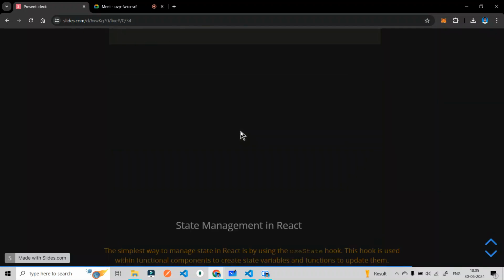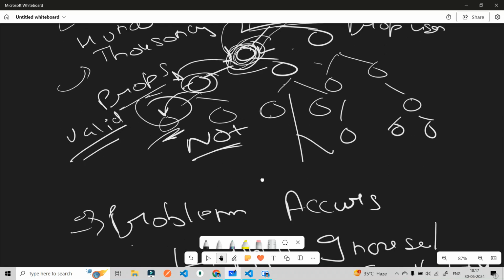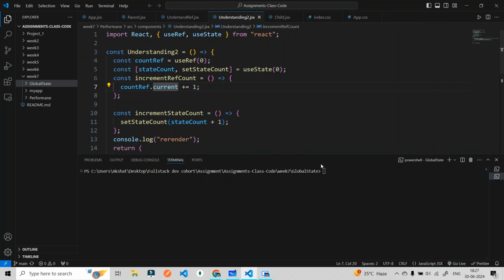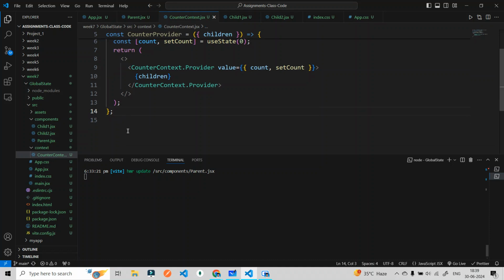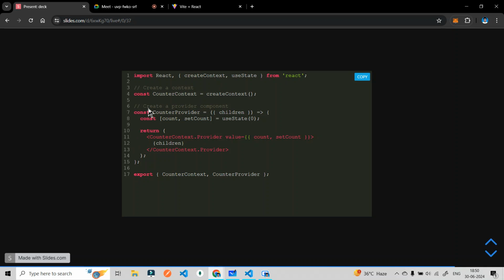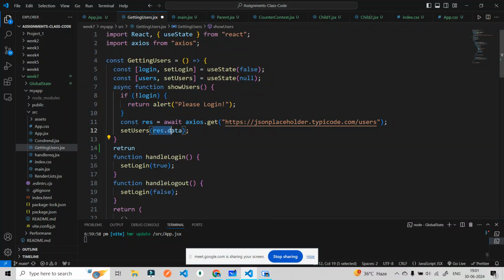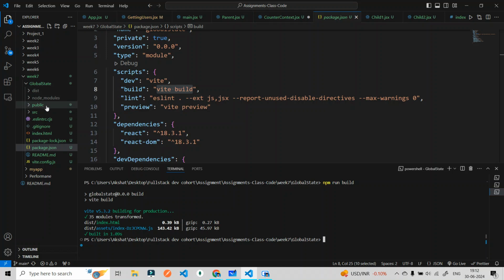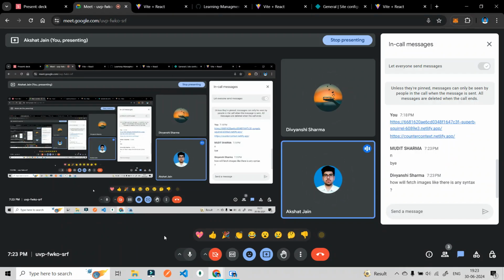13 || React - State Management, ContextApi Part 7